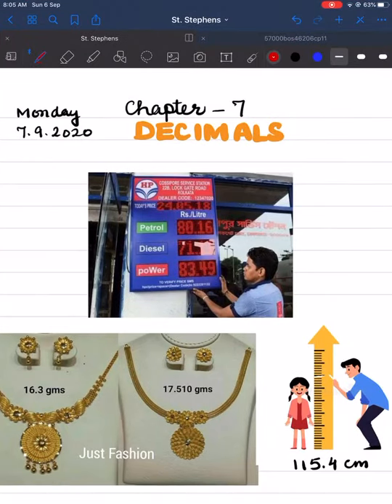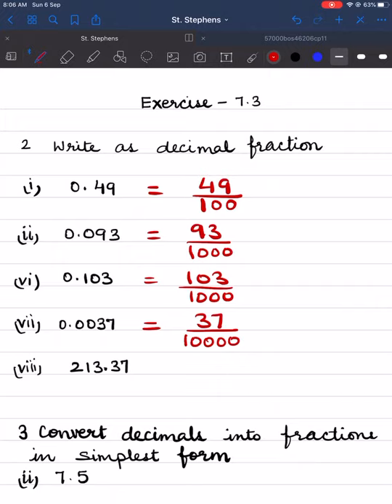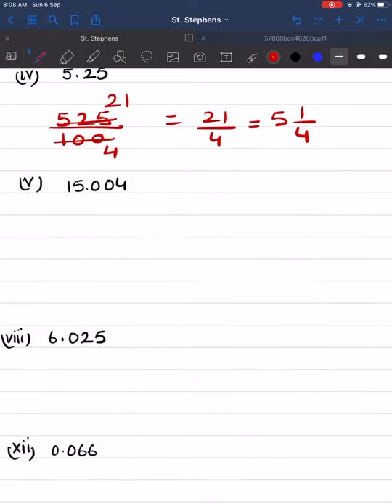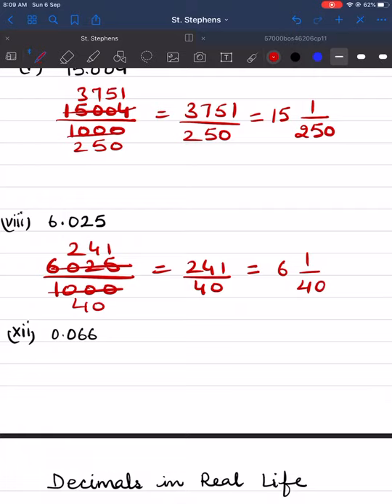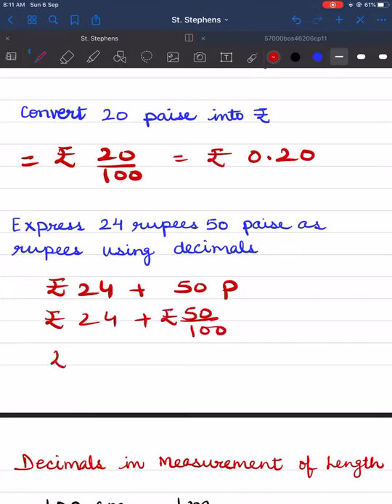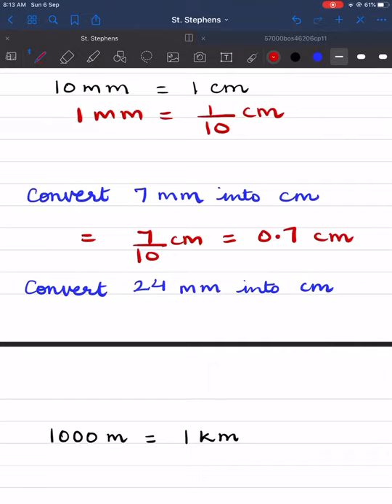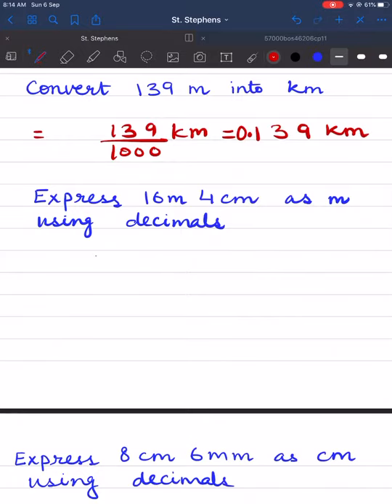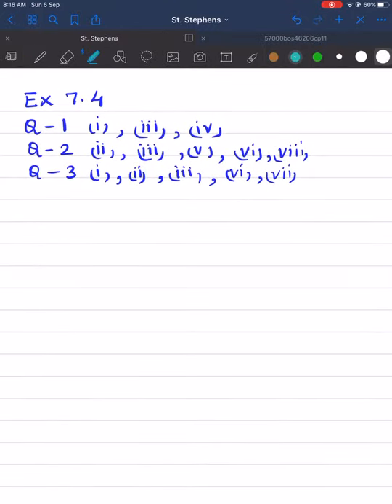Chapter 7 Decimals (part 2 ) Class-6